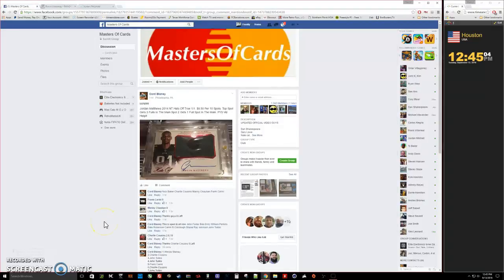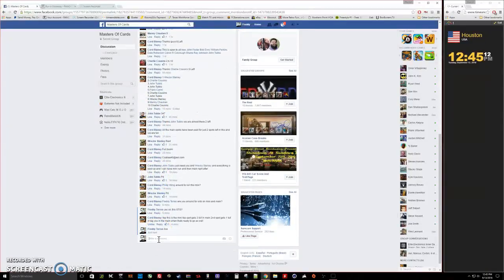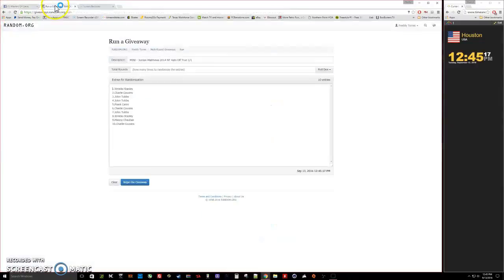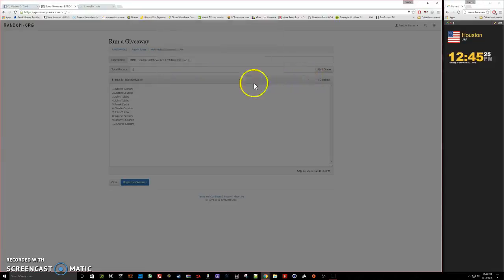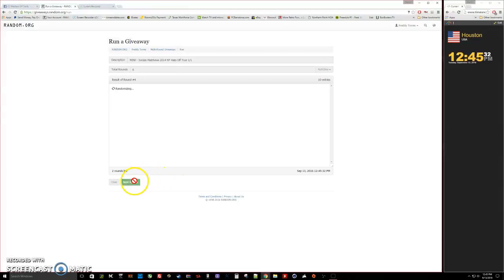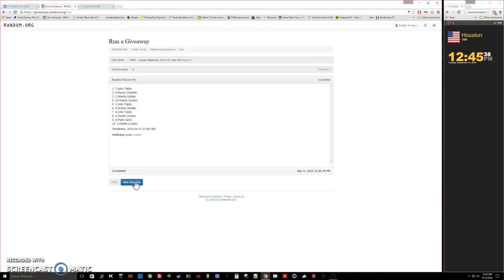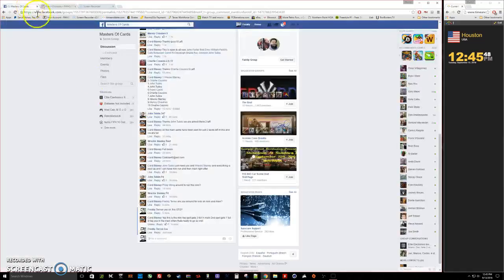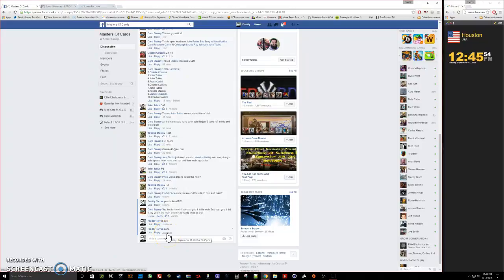MINI-- Jordan Matthews 2014 NT Hats Off True 1/1